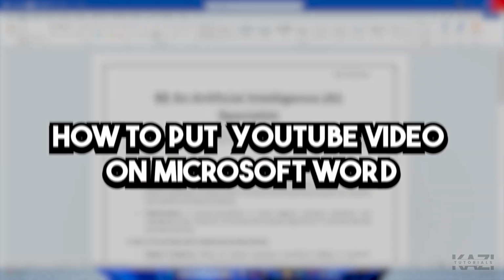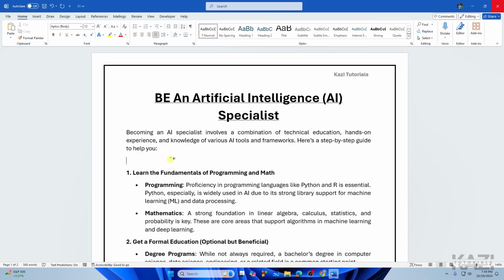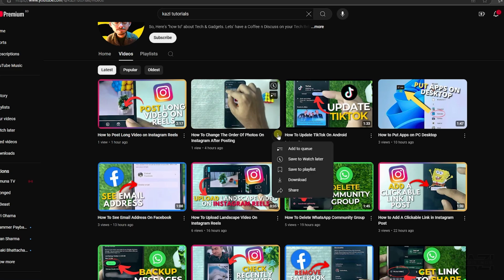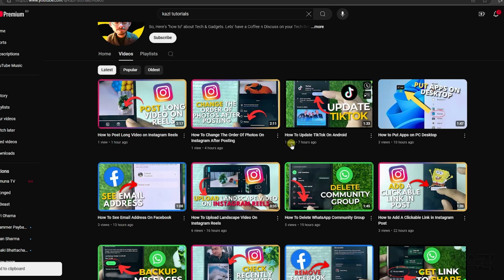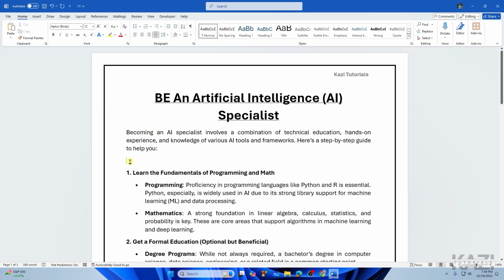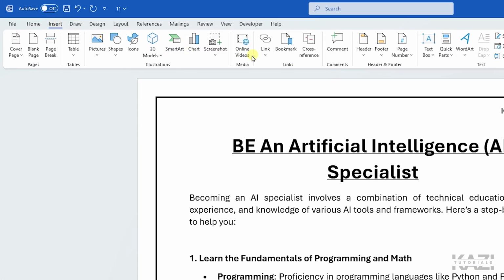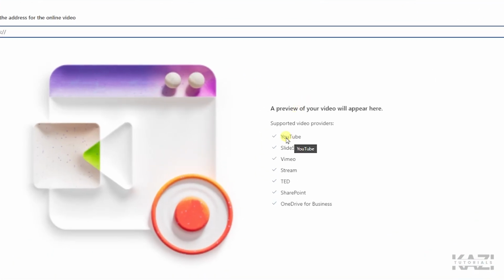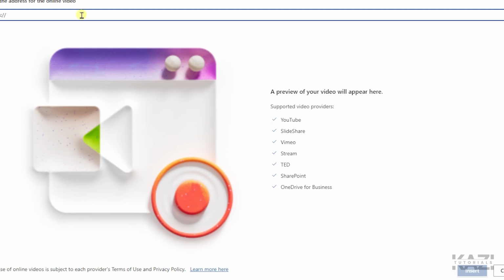How To Put a YouTube Video on Microsoft Word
Hey Everyone, Welcome to Kazi Tutorials! In this video, I'm going to Show you how to put a youtube video on microsoft word.